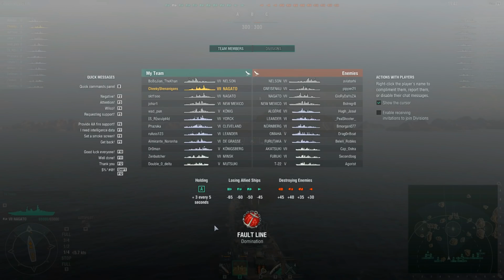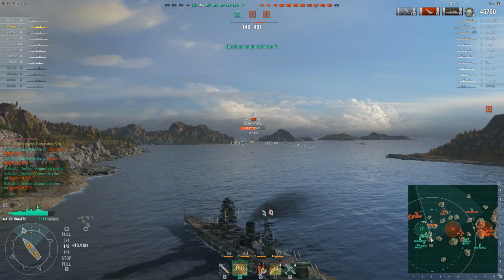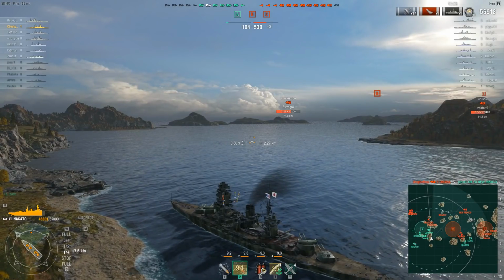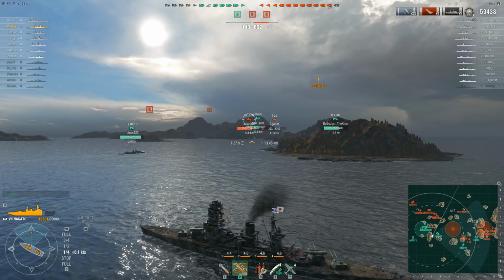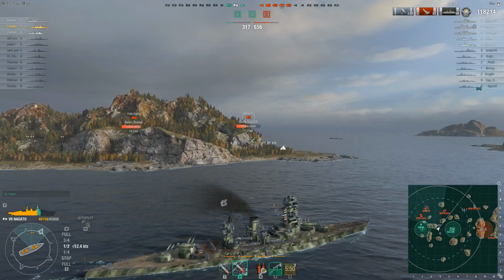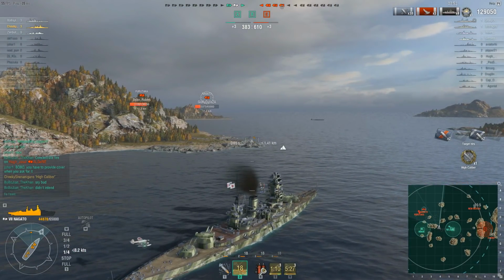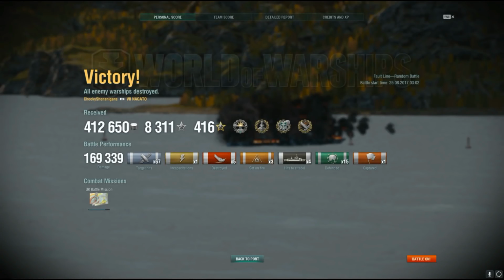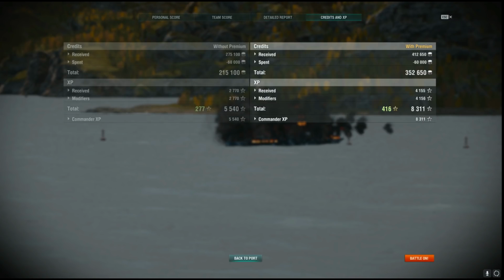World of Warships - Cheeky Bugger - Nagato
CheekyShenanigans take the Nagato out of port and puts her guns to good work going tit for tat with an allied Nelson as they fight to carry the team.